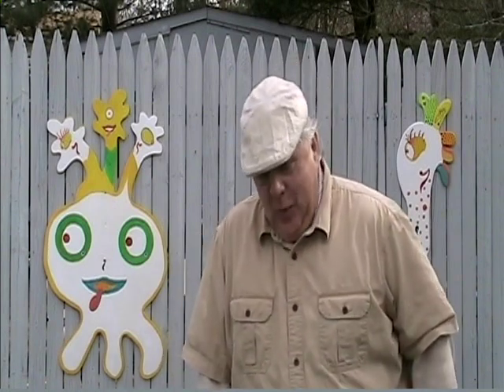(25) * My Introduction To Conceptual Artwork * Minimalism * Zotos Short Art Concepts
Here, the artist Michael R. Zotos explains that his first introduction to conceptual art was with minimalism, and that he came to realize that conceptual art really can expand the thinking.